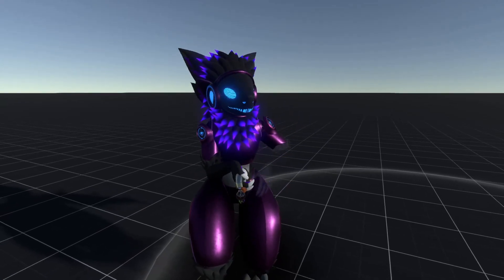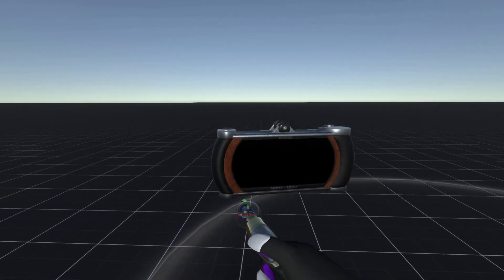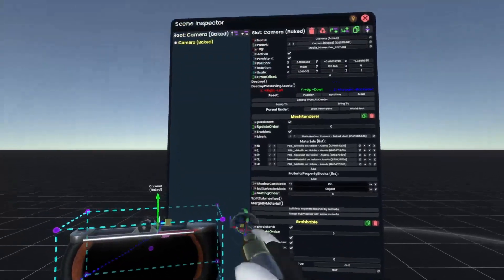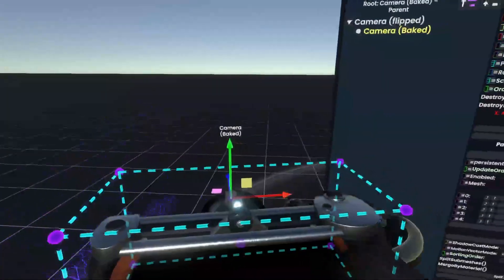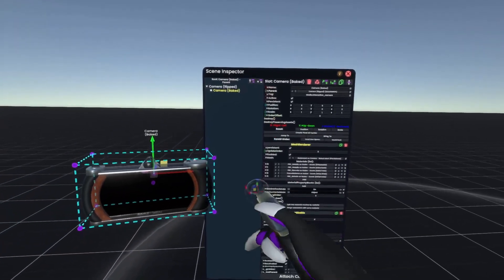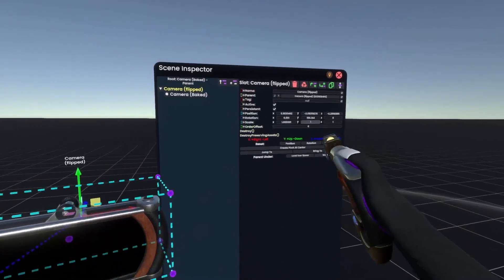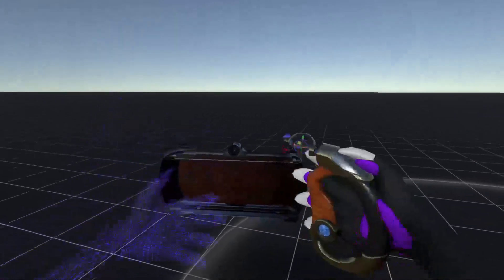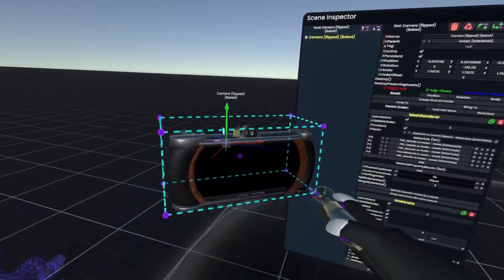Resonite - Mirroring a mesh [Tutorial]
Heya!
In this video I explain how you can mirror a mesh easily!

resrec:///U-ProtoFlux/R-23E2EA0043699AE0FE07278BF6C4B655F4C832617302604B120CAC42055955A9